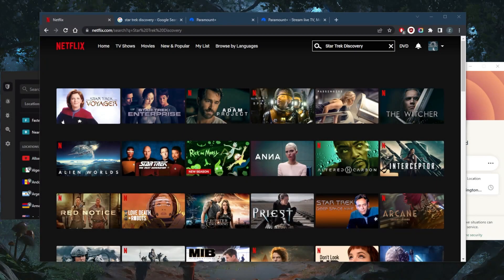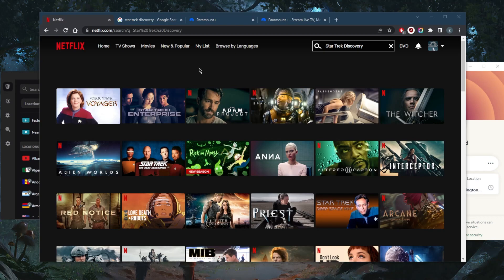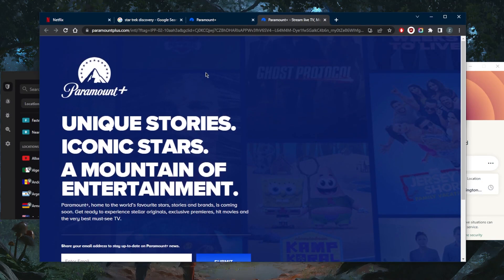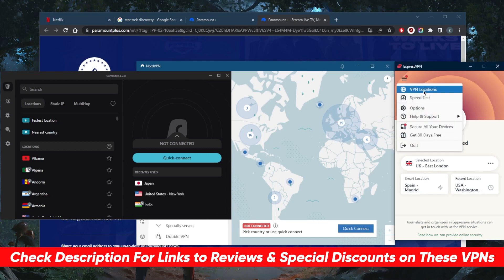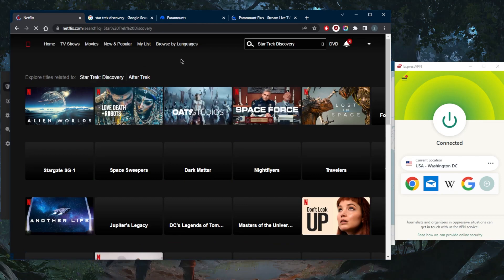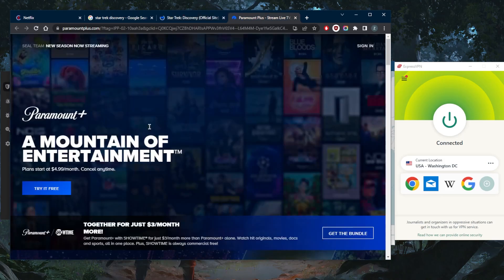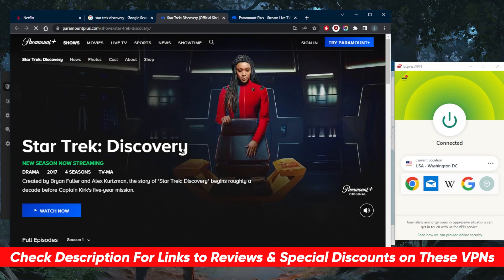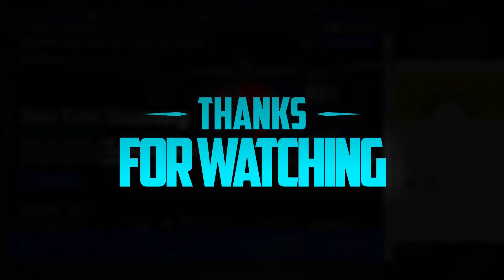How to Watch Star Trek: Discovery Online on Netflix in 2025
How To Watch Star Trek: Discovery Online on Netflix. Here are the best VPNs to unblock streaming services. These are also ideal for privacy, speed, torrenting & online security.

How's it going, everybody? Welcome back. And if you guys have been trying to find Star Trek Discovery on Netflix, unfortunately, it's no longer available on Netflix. Most of the other star tracks are available on Netflix, I think mainly the UK and US libraries. But Star Trek Discovery specifically is not available on Netflix. And I've looked around in a bunch of other libraries and I wasn't able to find it. Instead, it's actually available on Paramount plus, or you can watch it through Amazon Prime videos Paramount Plus package. So if you guys are trying to watch it, you're going to need a VPN unless you're already in the States, you're going to need a VPN because Paramount plus is only available in the United States. So I've tested over a couple of dozen VPN that I've narrowed it down to these three is the best overall, they all vary in budgets and features. So pick and choose depending on your own situation and preferences, but they all do work remarkably well with unblocking streaming services. And I'll go ahead and demonstrate to you guys using the American server right here using ExpressVPN. And just refresh Paramount plus, let's go ahead and refresh Netflix as well see what we have on the American Library of okay, so Star Trek is not available whatsoever on the American Library, so I was able to find it on the UK library instead. But again, Paramount plus is now available to me, let's just go ahead and refresh this one as well. I was just trying to look up Star Trek Discovery. And now I have access to Paramount plus as if I'm in the United States myself. So that's pretty much it for this video if you guys are interested in learning more about the privacy policy speech streaming and torrenting capabilities as well security features of all these VPNs are find the full reviews down below but if you'd like to jump straight to the pricing and discounts you'll find all the links in here in the description down below as well. And of course they're all covered by a 30 day money back guarantee so you can test drive these VPNs for 30 days risk free. Besides that combo if you have any questions I'll be happy to answer all of them like and subscribe if you'd like to support the channel and stay up to date with everything VPN and cybersecurity. Thank you guys very much for watching. Have a wonderful day.

Hope you enjoyed my How To Watch Star Trek: Discovery Online on Netflix in 2025 Video.